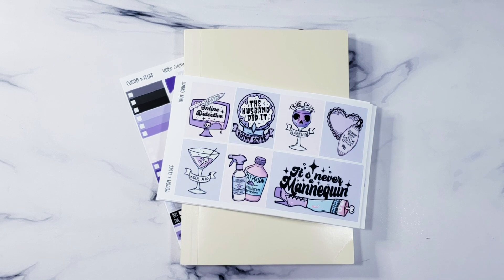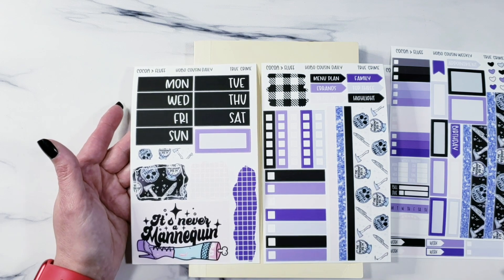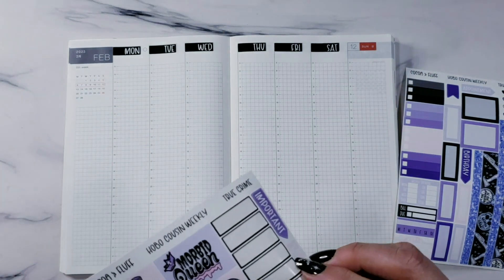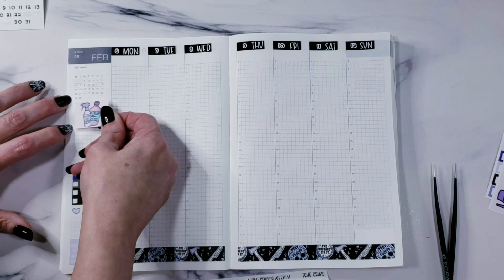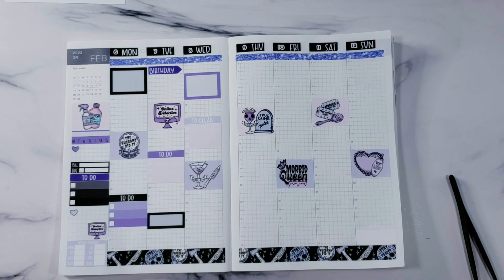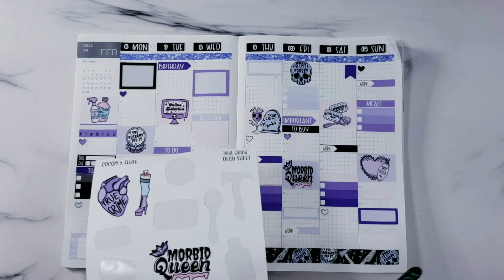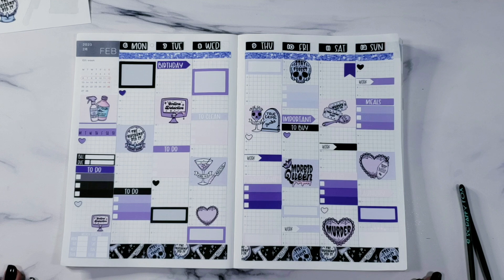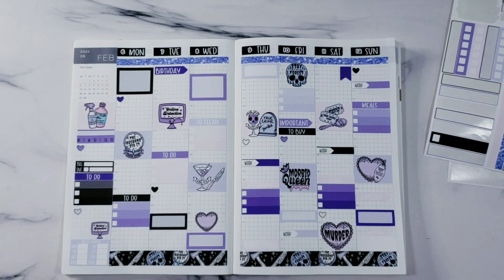Plan With Me Featuring Cocoa & Fluff True Crime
The maiden voyage of me with my hobo cousin! Hopefully it wont end like my plum planner and sink into the ocean.I designed kits to fit the monthly, weekly and daily sections of the Hobo Cousin but no worries if you are in love with this artwork I have it in Standard vertical and B6 add on as well. These are all listed in both shops linked below. Please let me know if you like this layout or if i am missing something or you hate it in the comments below. I am new to this planner and not sure what everyone uses in here. Have a fabulous week!